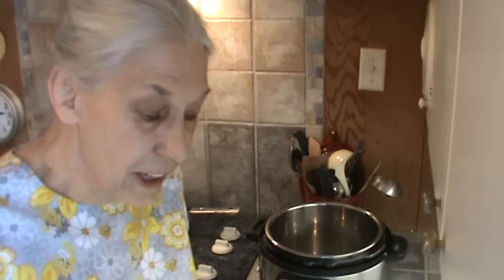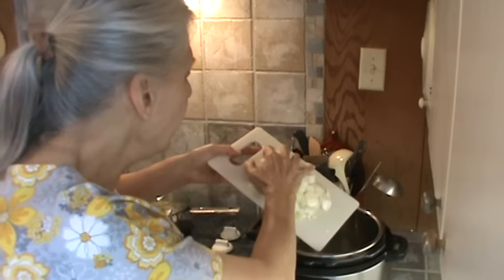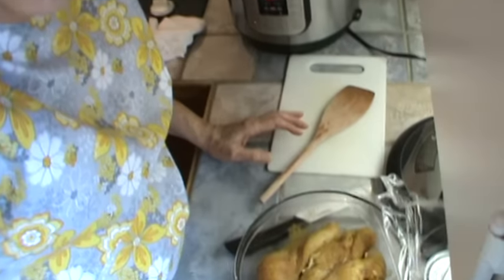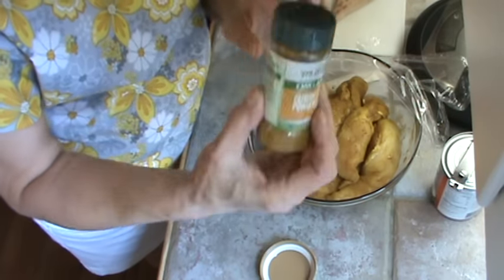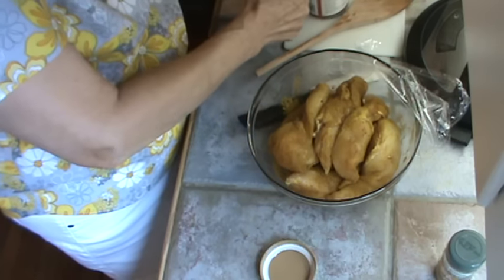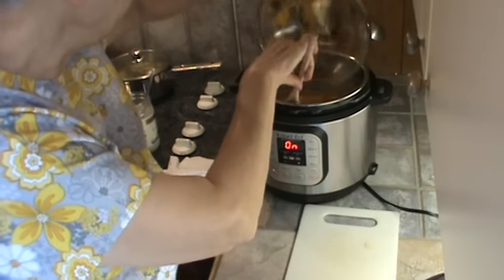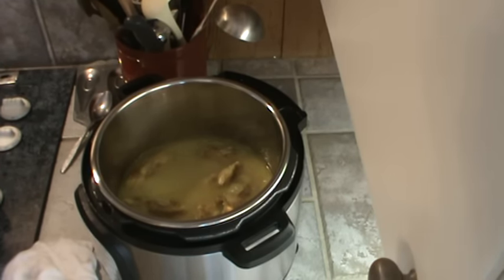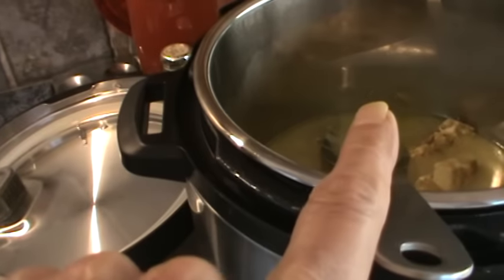Curried Chicken for Eight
This was our main meal today plus 6 more servings to go in the freezer for later use.  Easy way to make meals if you live alone or there's just two of you.

Recipe for the topping on the fruit desert:
1 cup self-rising flour
3/4 cup sugar
1 stick of butter (1/2 cup)
Mix together like you are making pie crust without the liquid,  it will be crumbly, place on parchment lined pan and bake for about 20 minutes at 350 degrees.  It should come out crispy.
To use this on baked fruit deserts - place uncooked on top of uncooked apples, blackberries, plums, pears peaches or any raw fruit you intend to bake.  Usually you will not need any extra sugar on the fruit.  This topping will go down a little in the fruit and make a golden brown topping crust.  Bake the fruit as you normally would.